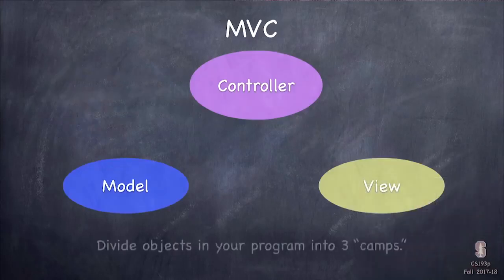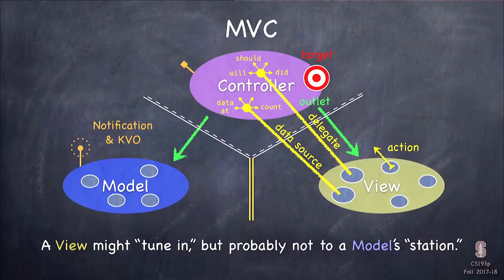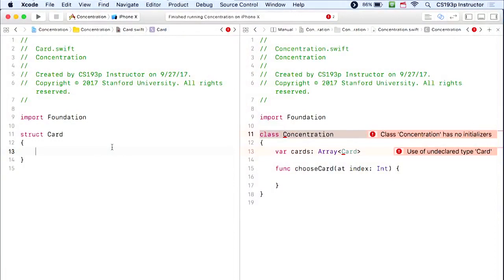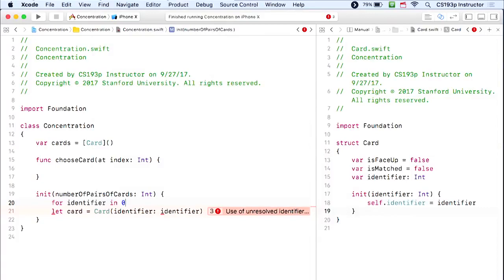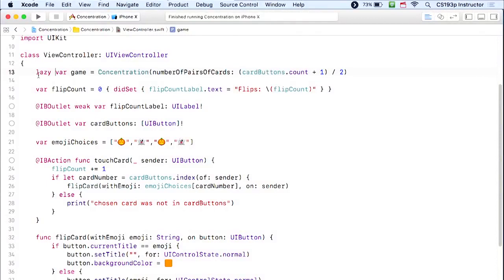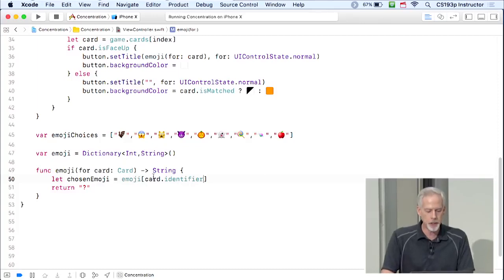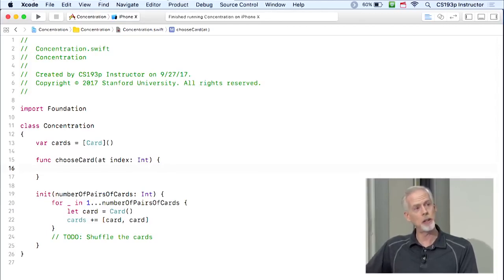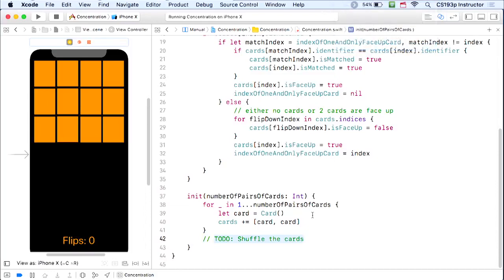Lecture 2 MVC's